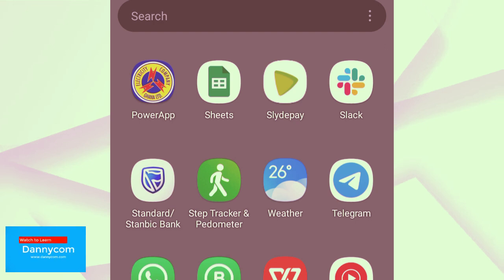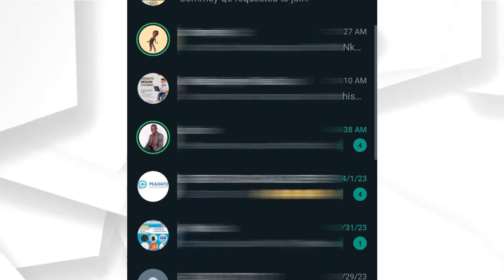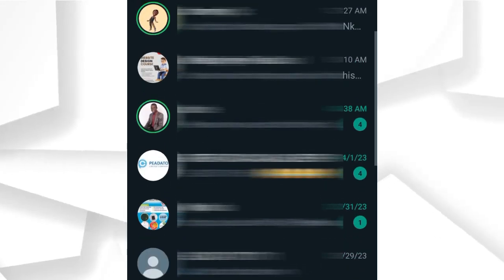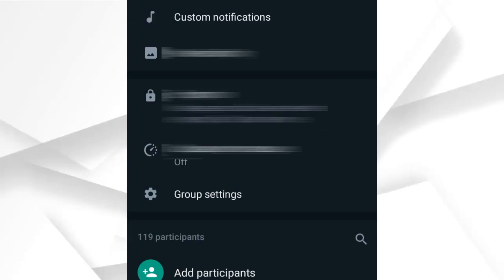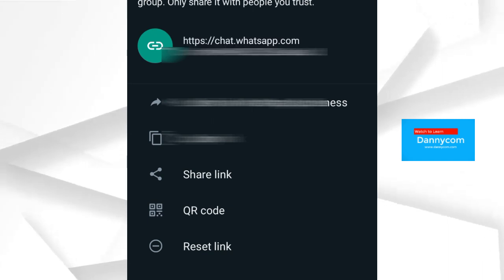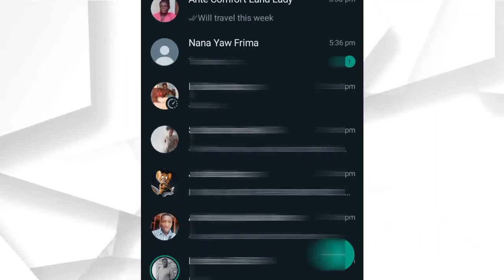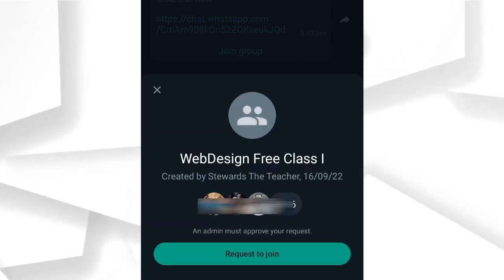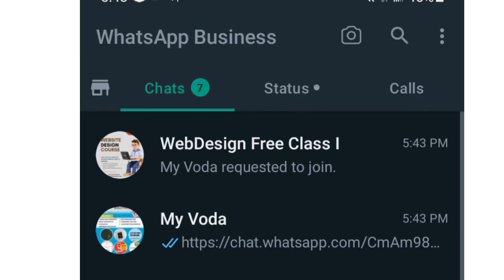How to prevent hackers from joining any WHATSAPP group.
In this video you will learn how to secure all the groups that you manage by making sure that all members joining are verified by you the group admin @Dannycom334